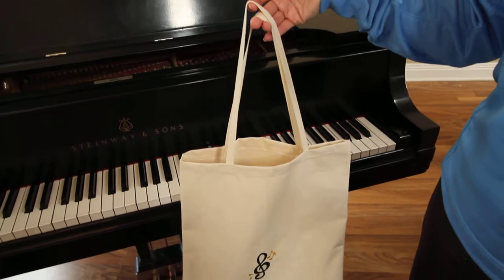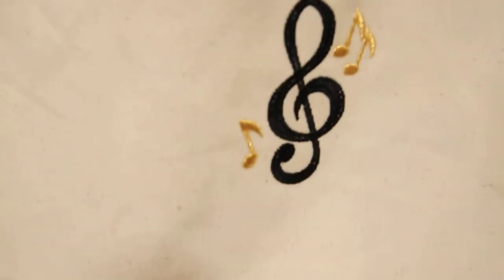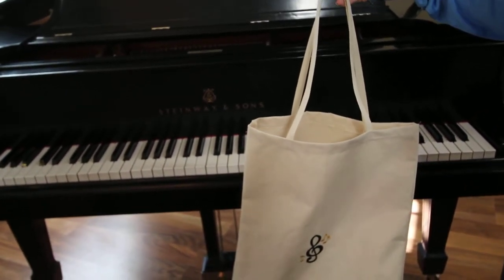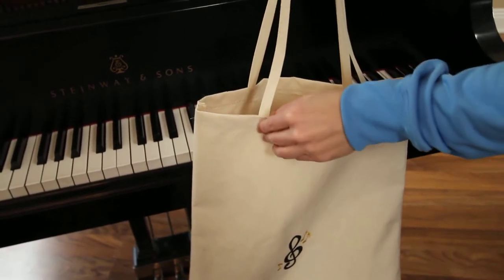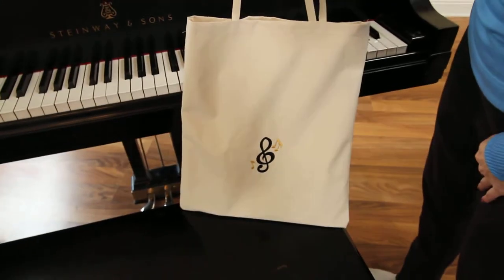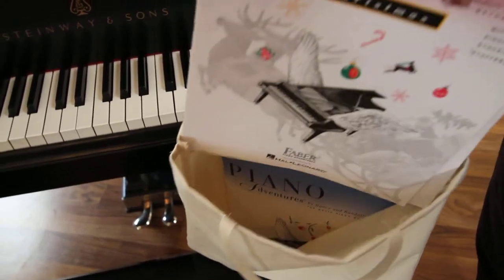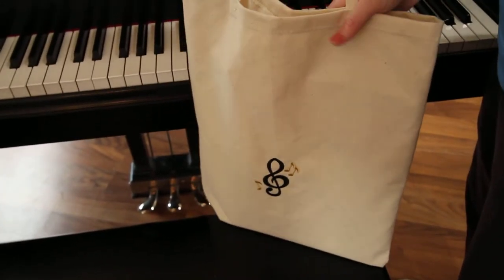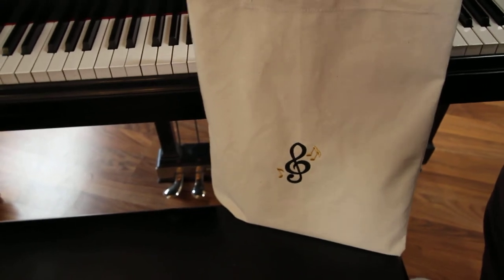Music Notes Canvas Piano Voice Lessons Tote Bag 100% Natural Cotton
This music notes canvas bag is perfect music lessons like piano and voice. It is designed to be just the right size for your repertoire boos.